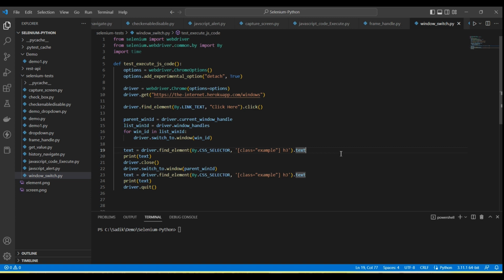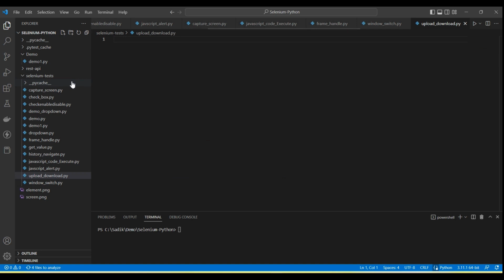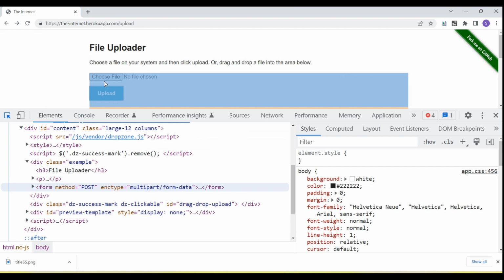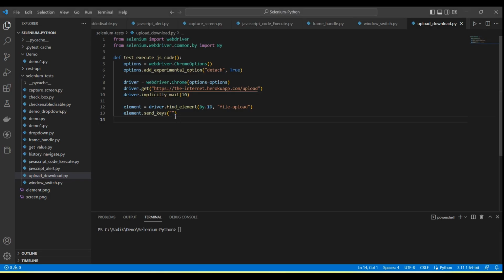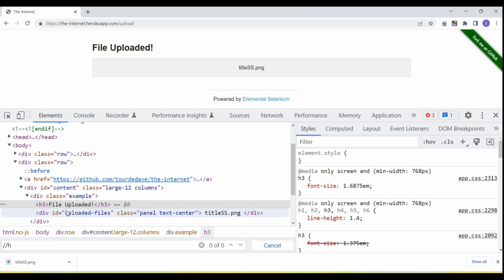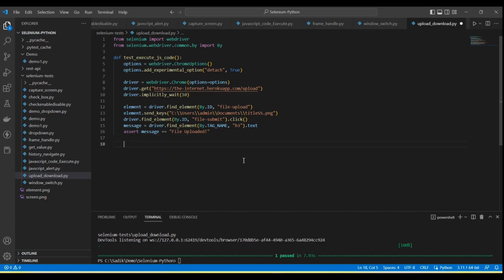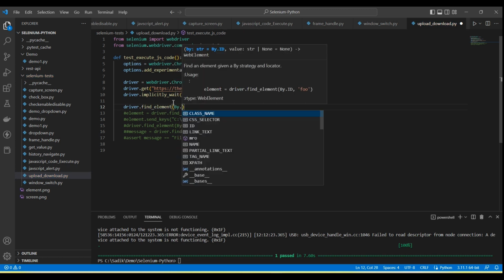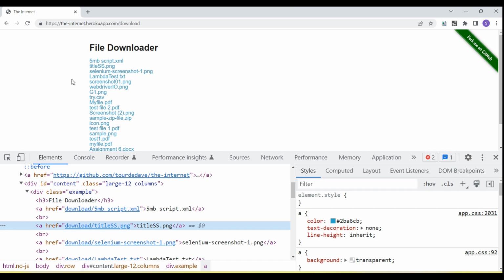Tutorials 18 || File upload and download || Selenium Python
In this tutorials you will learn how to handle download and upload using selenium